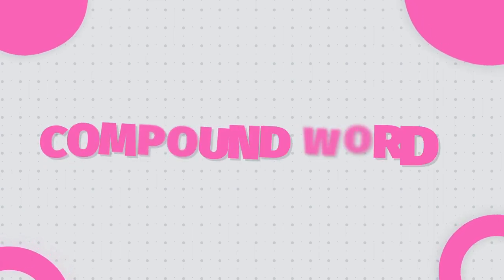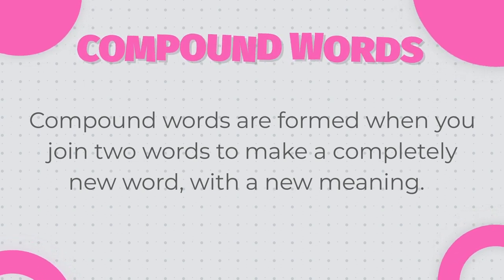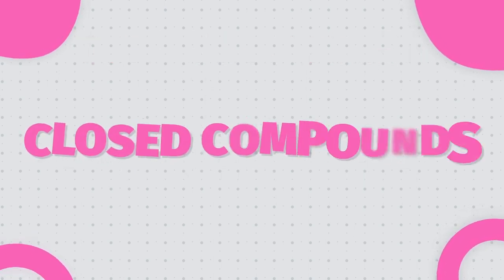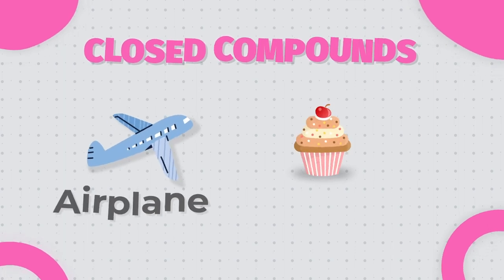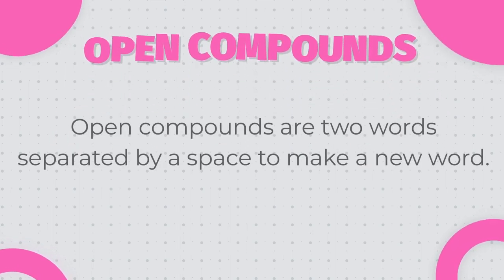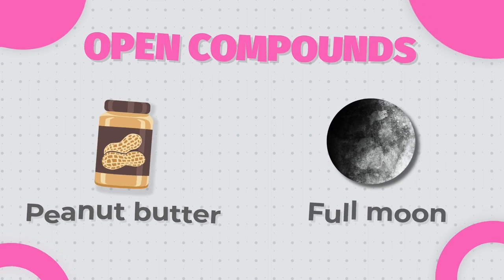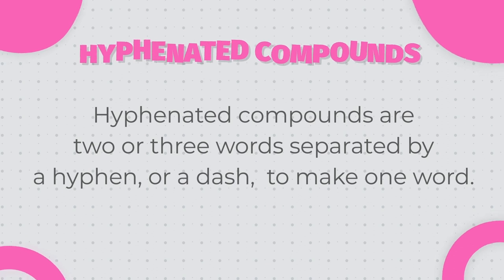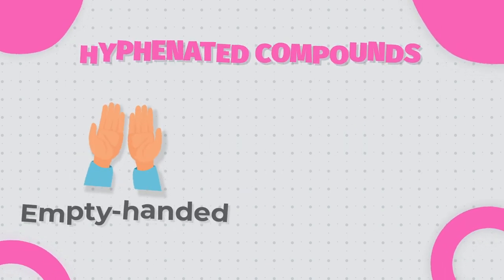Comprehensive Guide for Compound Words: Improve Your English Language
Welcome to the Learn American English Channel, where you learn naturally so you can speak naturally. In this comprehensive guide, we discuss Compound Words. It will help you improve your English language skills along the way. Boost your vocabulary and express yourself with confidence in both written and spoken English.

Join us as we take an in-depth study of various types of Compound Words - closed compounds, open compounds, and hyphenated compounds. You'll gain a solid understanding of each type and its usage in different contexts. We start by breaking down the concept of Compound Words and how they are formed. Discover the magic of combining words to create new meanings and expressions in English.

Are you ready to take your English language skills to the next level? Let's enter into the world of Compound Words together! Hit the play button and let's get started. Happy learning!

Spanish:
¡Bienvenido al Canal de Aprendizaje del Inglés Americano, donde aprendes de forma natural para hablar naturalmente! En esta guía completa, hablamos sobre Palabras Compuestas. Esto mejorará tus habilidades en el idioma inglés a medida que avanzas. Incrementa tu vocabulario y exprésate con confianza tanto en inglés escrito como hablado.

Acompáñanos para un estudio profundo de compuestos cerrados, compuestos abiertos y compuestos con guion, entendiendo su uso en diversos contextos. Descubre la magia de combinar palabras para crear nuevos significados y expresiones.

Comparte con amigos apasionados por aprender inglés. ¡Adentrémonos juntos en el mundo de las Palabras Compuestas! Dale al play y comencemos. Feliz aprendizaje!

Modern Standard Arabic:
أهلاً بك في قناة "تعلّم اللغة الإنجليزية الأمريكية"، حيث تتعلم بشكل طبيعي لتستطيع التحدث بطبيعية. في هذا الدليل الشامل، نتناقش حول الكلمات المركّبة. ستساهم هذه المعرفة في تحسين مهاراتك في اللغة الإنجليزية أثناء التعلم. زد من مفرداتك وعبّر عن نفسك بثقة في الكتابة والتحدث باللغة الإنجليزية.

انضم إلينا لدراسة معمقة للكلمات المركبة المغلقة، المفتوحة، وذات الوصلة، وفهم استخداماتها في سياقات متنوعة. اكتشف سحر دمج الكلمات لإبداع معانٍ وتعبيرات جديدة.

شاركها مع أصدقائك الذين يغمرهم شغف التعلم باللغة الإنجليزية. دعنا ندخل معًا إلى عالم الكلمات المركبة! اضغط على زر البدء ولنبدأ. نتمنى لك تعلمًا سعيدًا!

Indonesian:
Selamat datang di Saluran Belajar Bahasa Inggris Amerika, tempat Anda belajar secara alami sehingga dapat berbicara secara alami. Dalam panduan komprehensif ini, kita akan membahas Kata Gabungan. Ini akan meningkatkan keterampilan bahasa Inggris Anda seiring perjalanan belajar. Tingkatkan kosa kata Anda dan ungkapkan diri dengan percaya diri dalam bahasa Inggris tertulis dan lisan.

Bergabunglah bersama kami untuk mempelajari secara mendalam tentang kata-kata gabungan tertutup, terbuka, dan dengan tanda hubung, memahami penggunaannya dalam berbagai konteks. Temukan keajaiban menggabungkan kata-kata untuk menciptakan makna dan ekspresi baru.

Jangan lupa untuk menekan lonceng pemberitahuan! Bagikan dengan teman-teman yang antusias belajar bahasa Inggris. Mari masuki dunia Kata Gabungan bersama-sama! Tekan tombol putar dan mari kita mulai. Selamat belajar!

Japanese:
アメリカン・イングリッシュを学ぶチャンネルへようこそ。自然な学び方で自然な話し方を身につけましょう。この包括的なガイドでは、複合語 について話し合います。これにより、英語の言語スキルが向上します。語彙を増やし、書き言葉と話し言葉の両方で自信を持って表現しましょう。

閉じられた複合語、オープンな複合語、ハイフンでつながった複合語について、さまざまな文脈での使用法を深く学びましょう。言葉を組み合わせて新しい意味や表現を生み出す魔法を発見してください。

もっとエキサイティングな英語コンテンツを購読し、活気ある言語学習コミュニティの一員になりましょう。通知ベルを忘れずにクリックしてください！英語学習に情熱を持つ友人たちと共有してください。複合語の世界に一緒に入りましょう！再生ボタンをクリックして始めましょう。楽しい学びを!

Hebrew:
ברוכים הבאים לערוץ למידת האנגלית האמריקאית, המקום בו אתם מלמדים בטבעיות כדי שתוכלו לדבר בטבעיות. במדריך המקיף הזה, אנחנו דנים במילים מורכבות. זה ישפר את כישורי השפה האנגלית שלכם במהלך הלמידה. שדרגו את מטרת המילים שלכם והביעו את עצמכם בביטחון באנגלית, בכתב ובדיבור.

הצטרפו אלינו ללימוד מעמיק של מורכבים סגורים, מורכבים פתוחים ומורכבים עם קו מקפים, הבנת השימוש שלהם בהקשרים שונים. גלו את הקסם שבשילוב מילים ליצירת משמעויות וביטויים חדשים.

אל תשכחו ללחוץ על כפתור ההתראות! חלקו עם חברים שמתלהבים מלמוד אנגלית. נכנס יחד לעולם של מילים מורכבות! כיצד להתחיל? תלחצו על כפתור הפעלה ונתחיל. לימוד נעים!